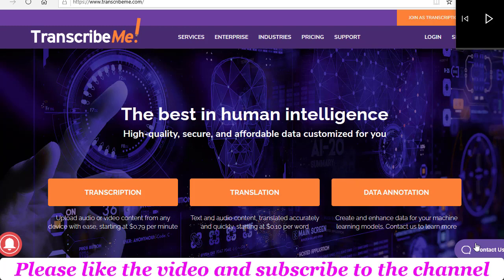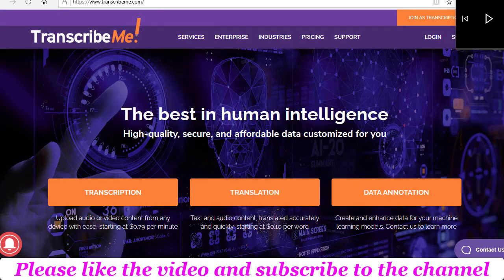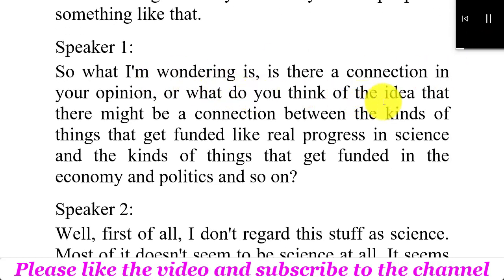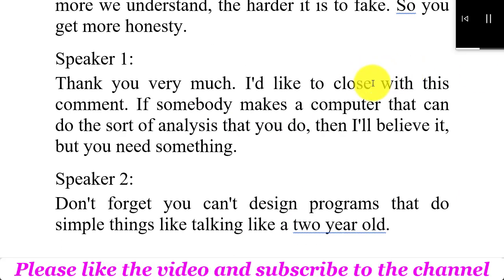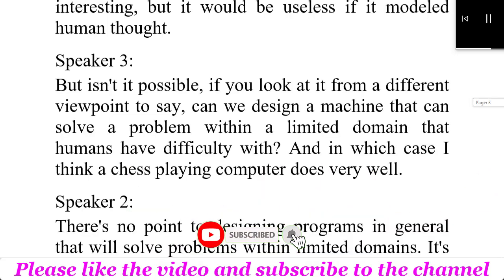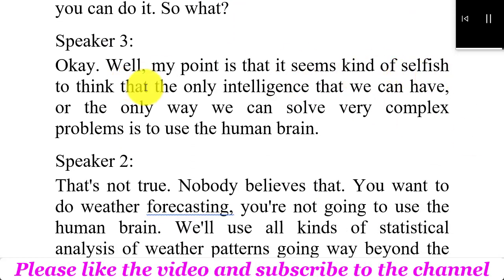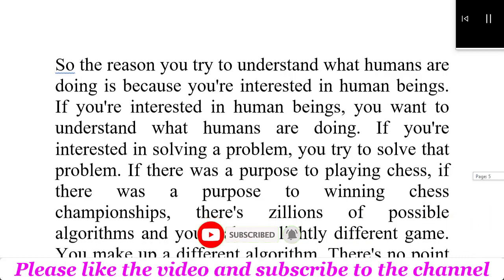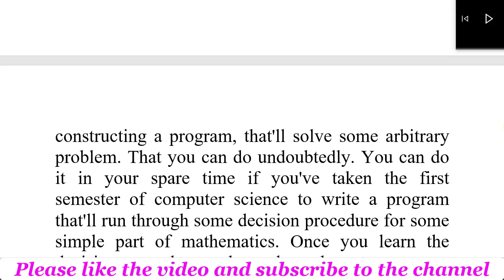TranscribeMe Exam - Audio Test Answers | TranscribeMe Audio test, and Style Guide Answers Part 3